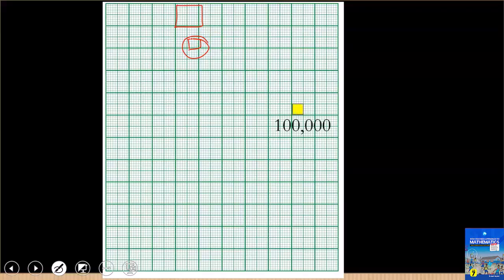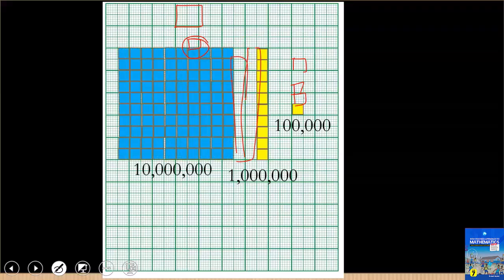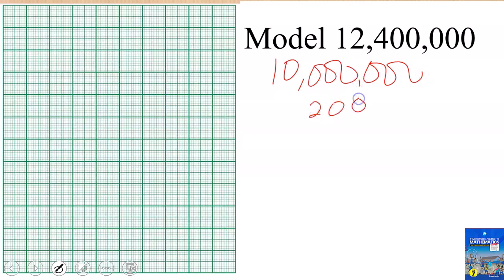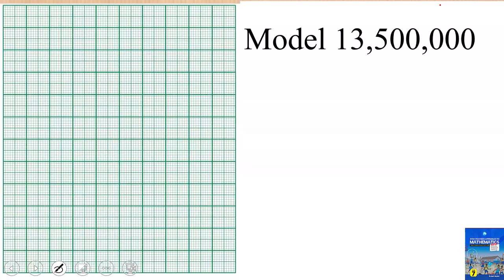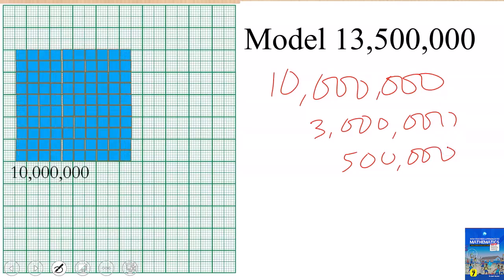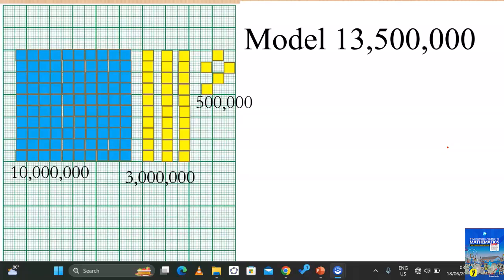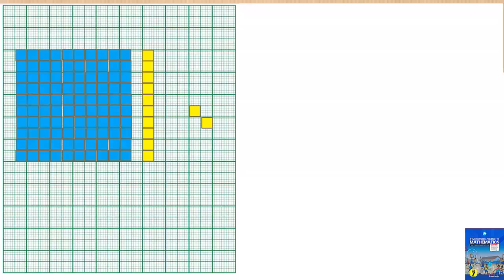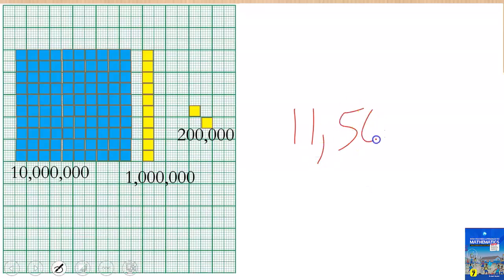Modelling number quantities using graph or square papers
Welcome to New focused Approach to Mathematics Basic 7 lessons. In this video, you'll master the skill of modelling number quantities using graph or square papers with clarity and confidence. This is to help you the JHS learner prepare effectively for your exams. Whether you're a JHS student, teacher, or parent, this step-by-step explanation will boost your confidence and improve your performance in Mathematics.